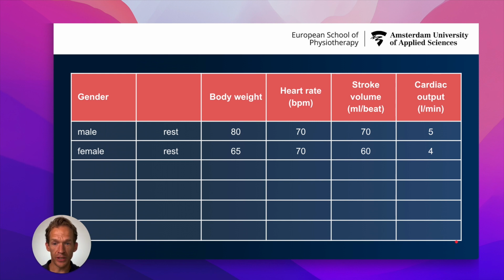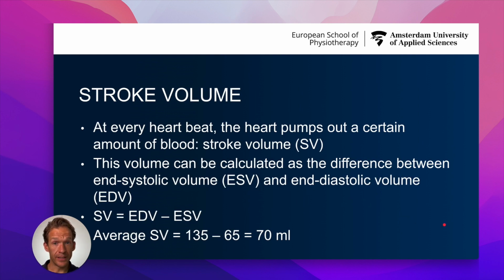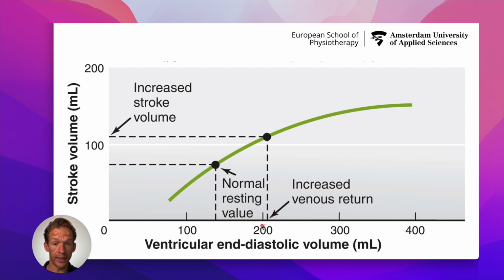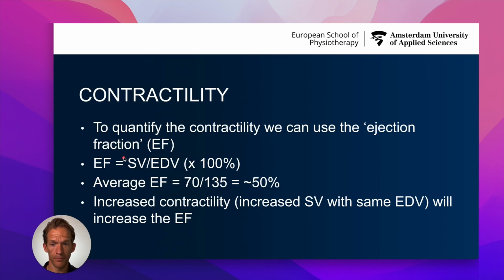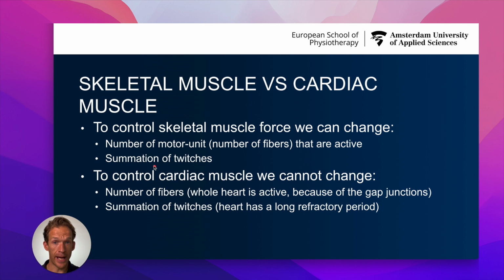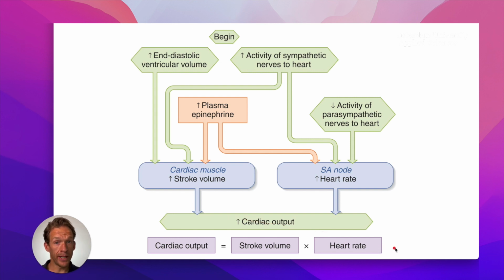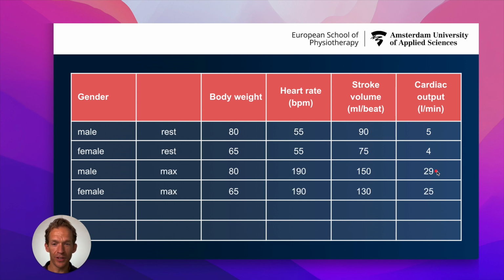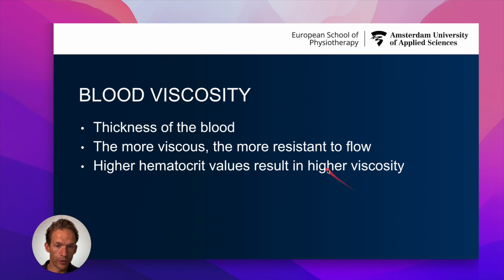Circulation [Sunday Slides]